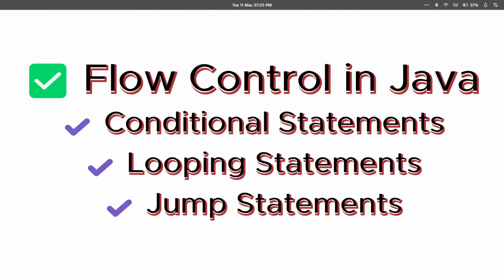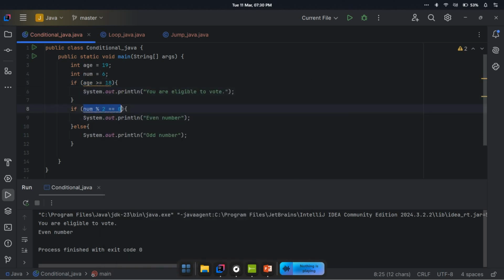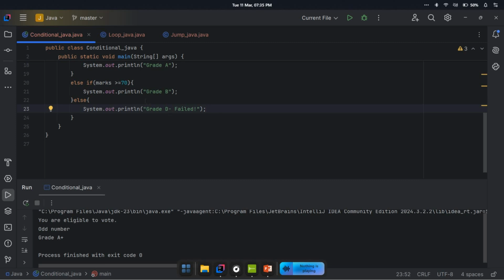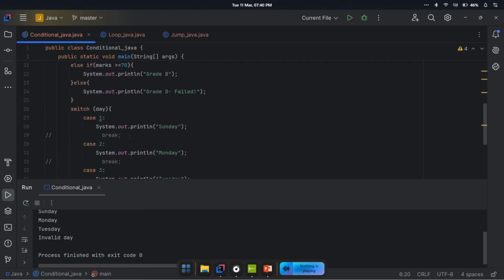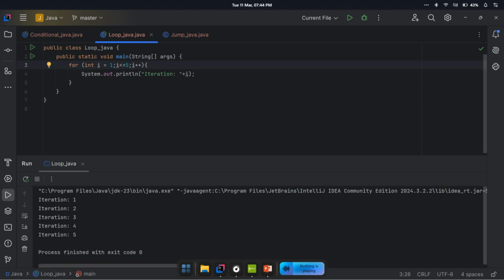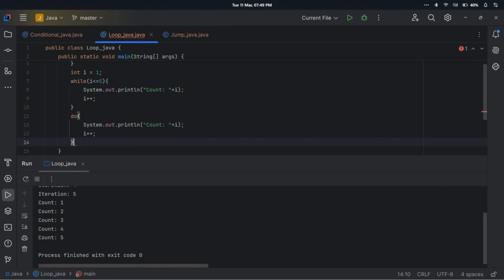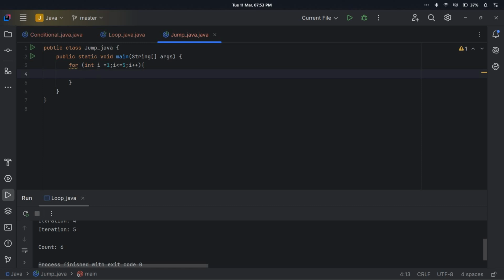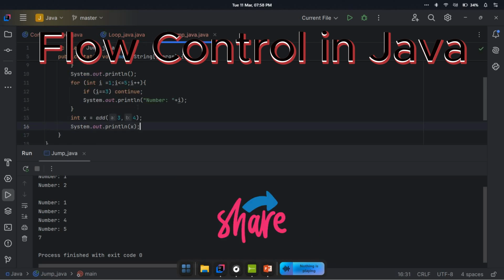Java Flow Control